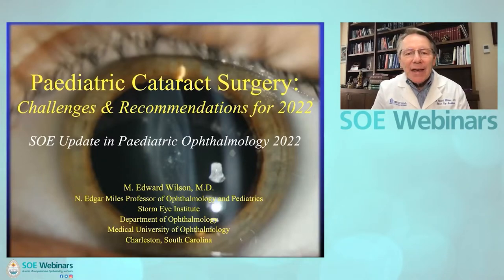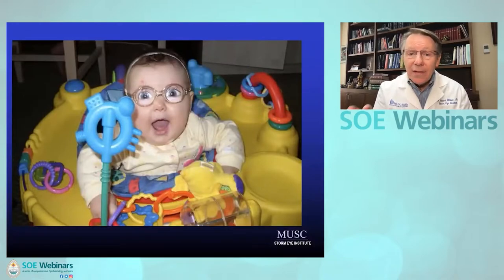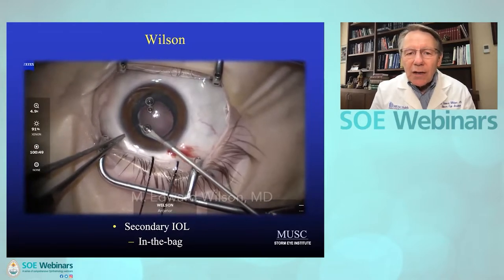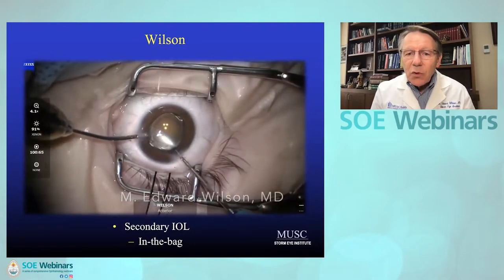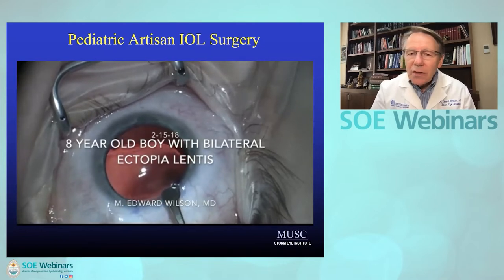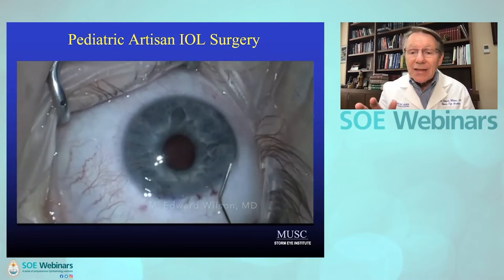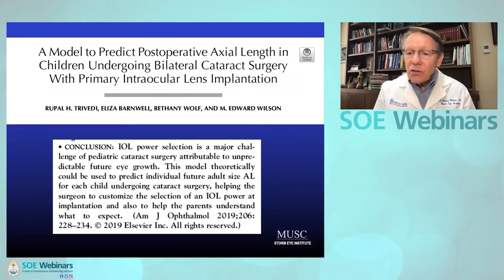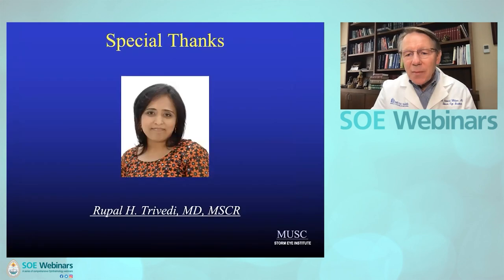Paediatric Cataract Surgery – Challenges and Recommendations for 2022 – Ed Wilson (United States)